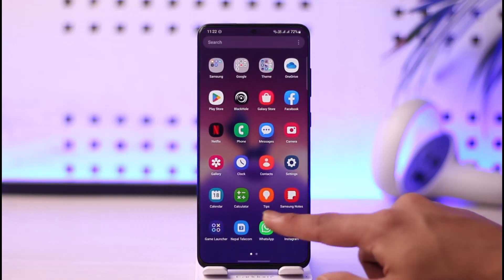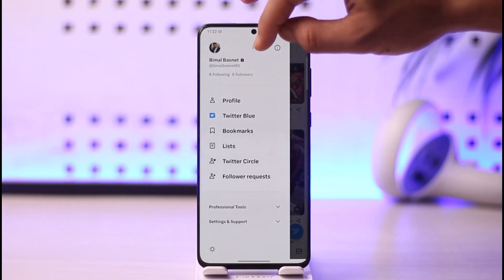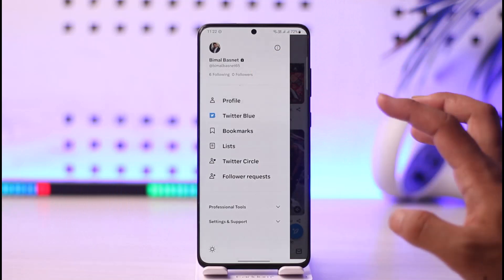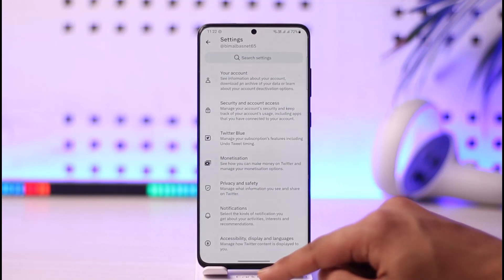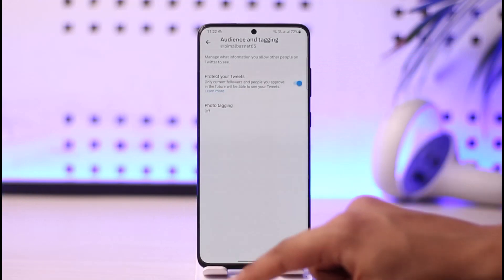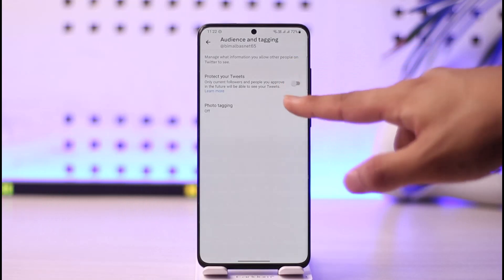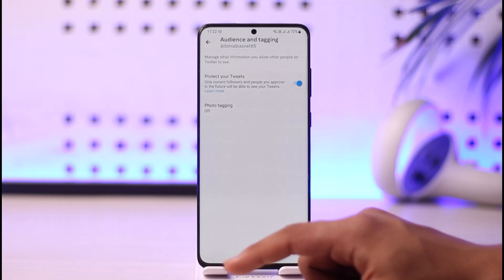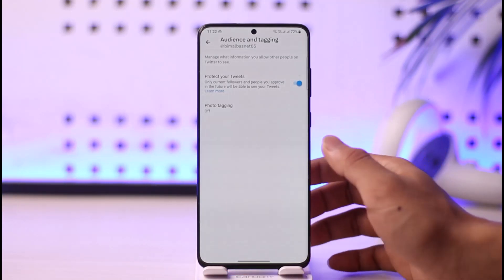How to Private Twitter Account !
In this video, I will show you how to make your Twitter account private.

~ Chapters:
0:00 Introduction
0:09 Private Twitter Account
0:48 Conclusion